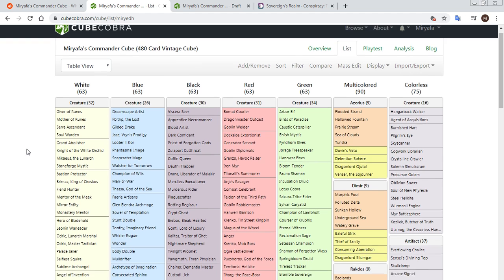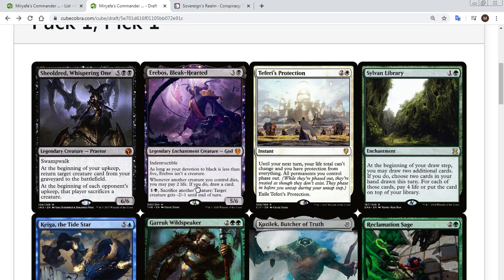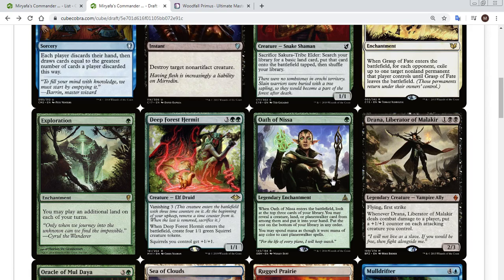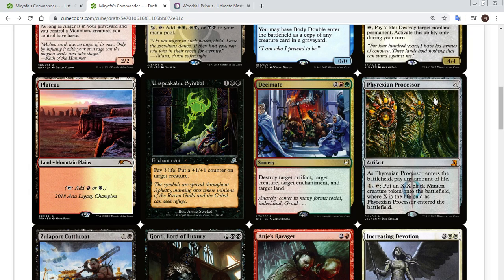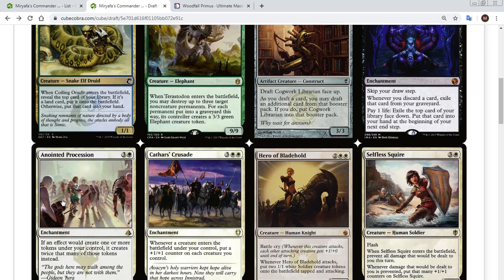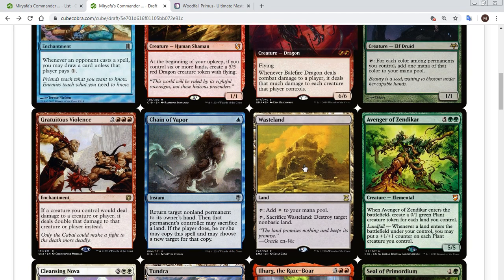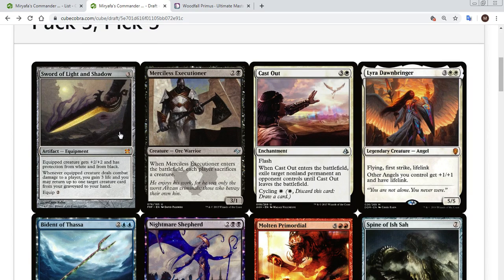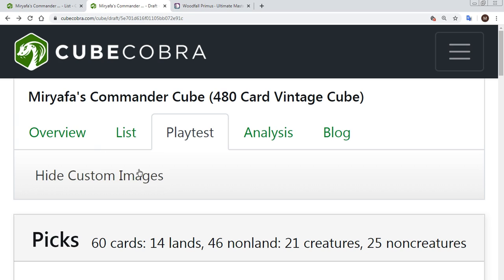Miryafa's EDH Cube - Primer and Playtest Draft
I started going through cards quickly near the end of the draft in part because my deck was basically locked in, and in part because I was running short on time.